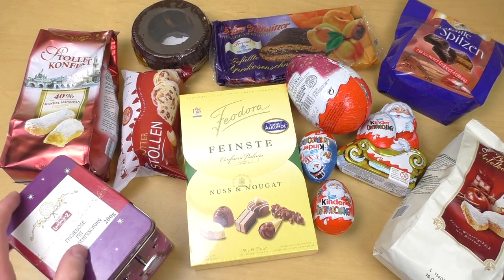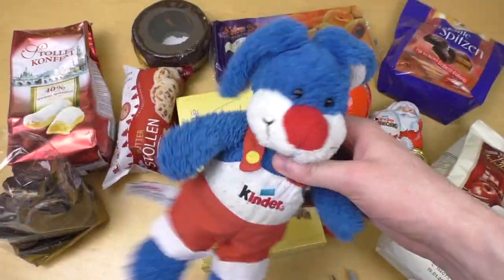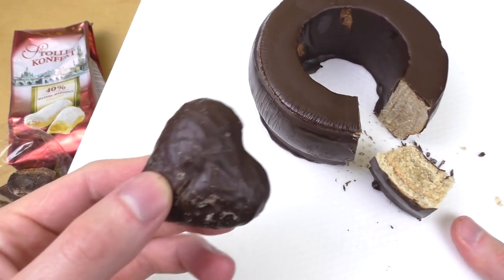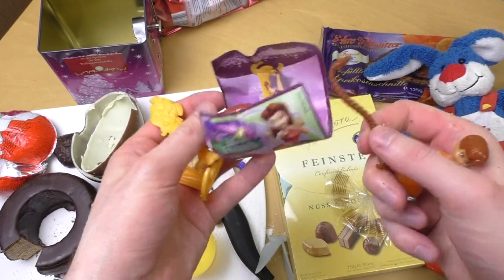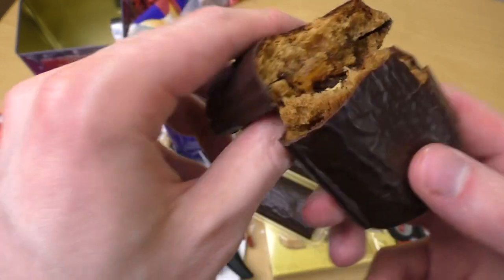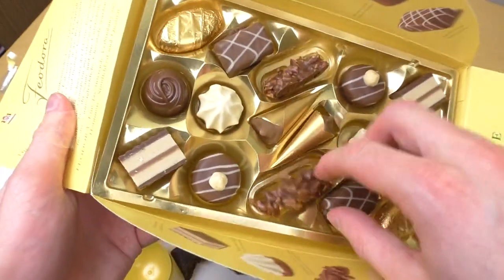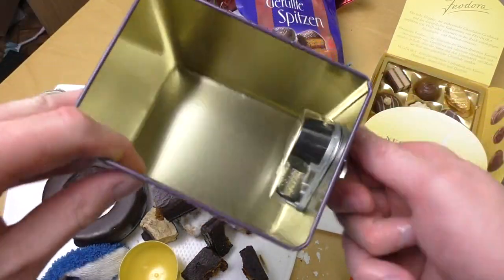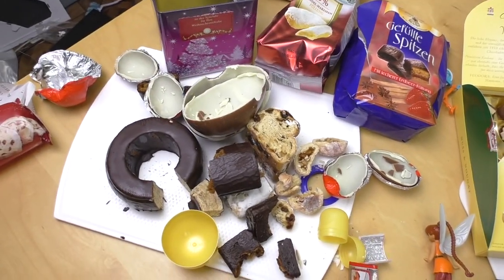My XMAS Candy-Gifts including Surprise Eggs and Music Box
This is what I got for Christmas this year. The Surprise Eggs are for Prof. Bun Bun.